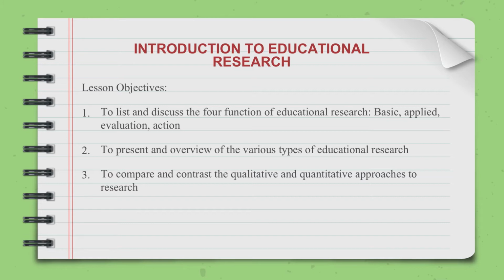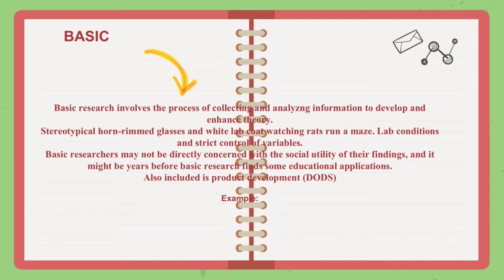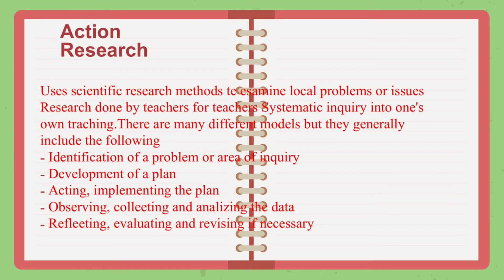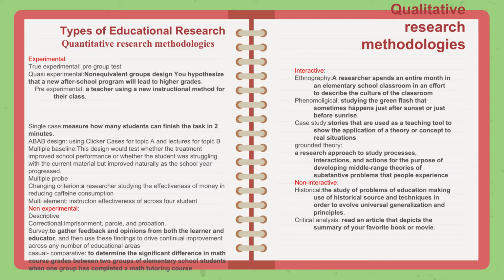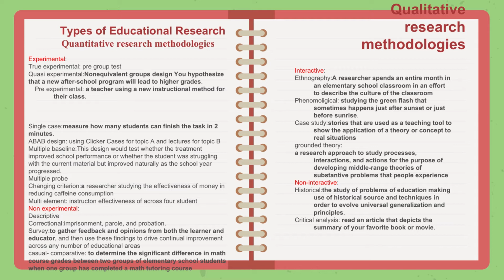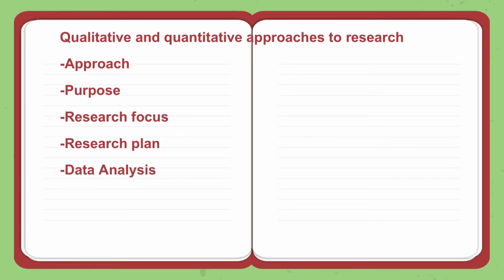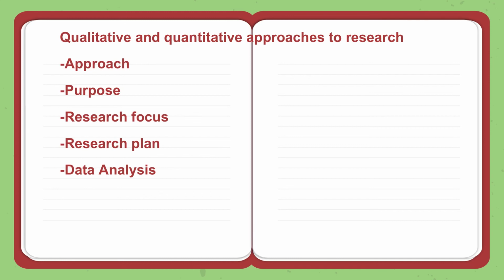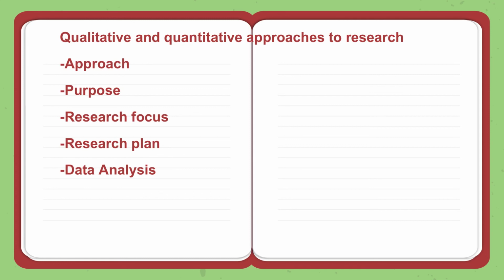MID TEST RILT Arvan Yunesa K4-19 19018131